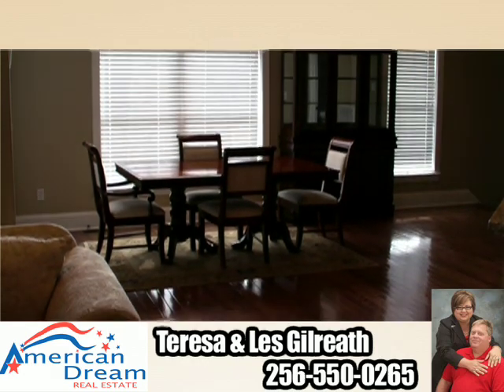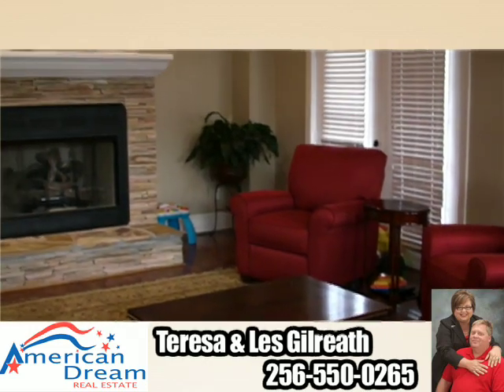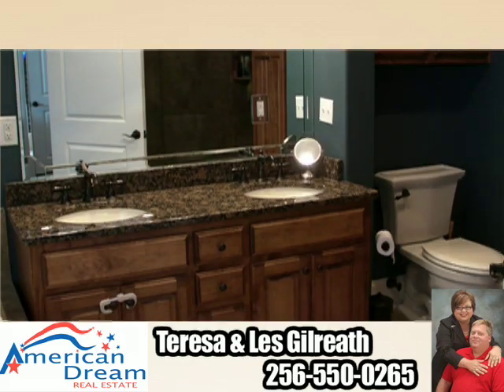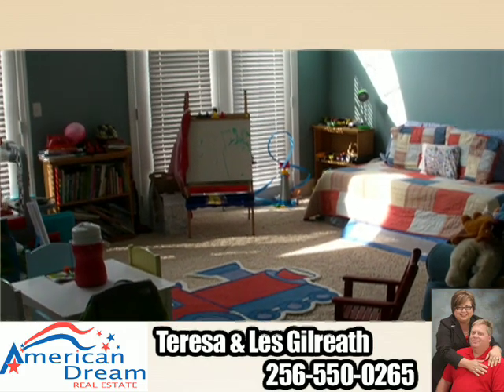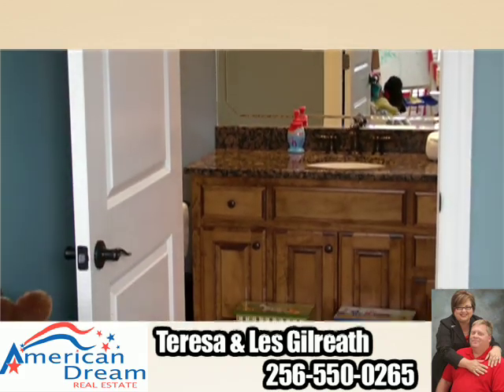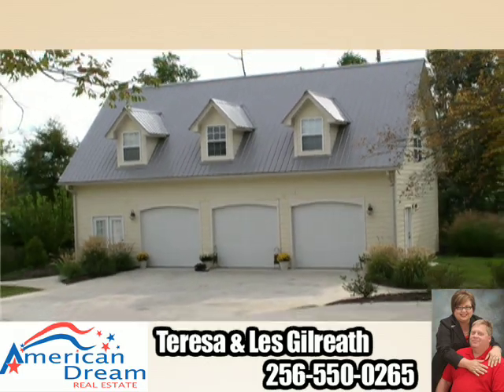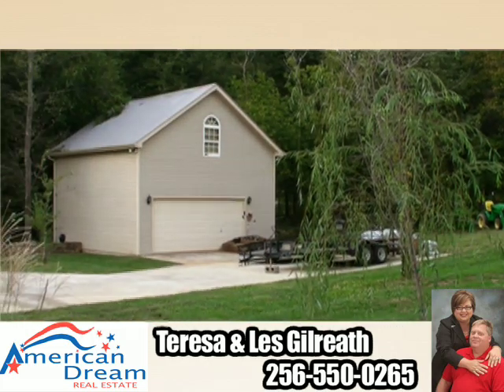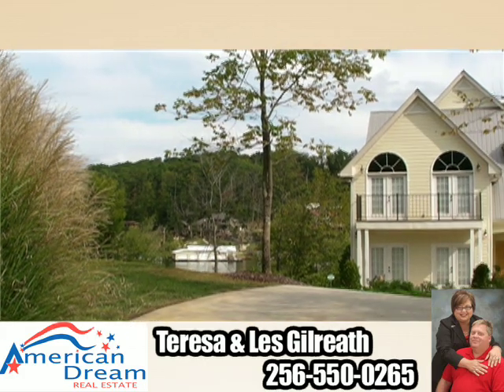MPH Media Production House